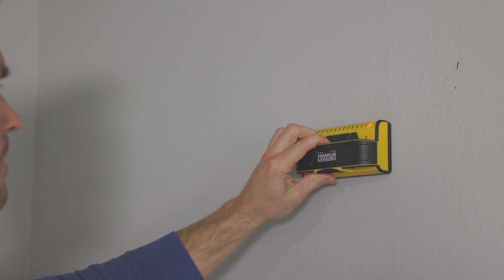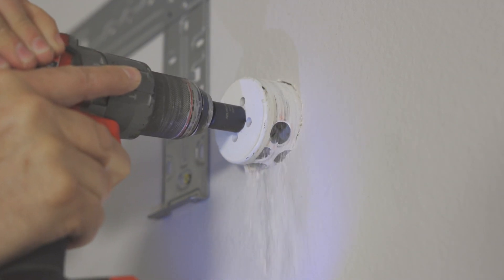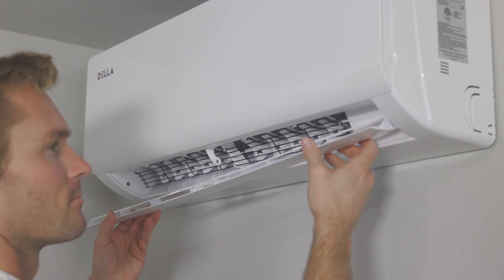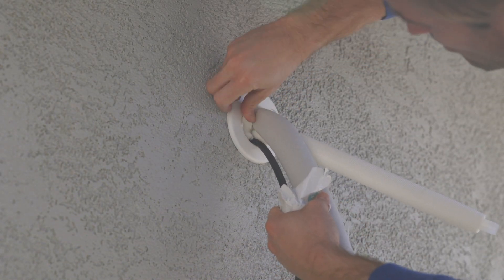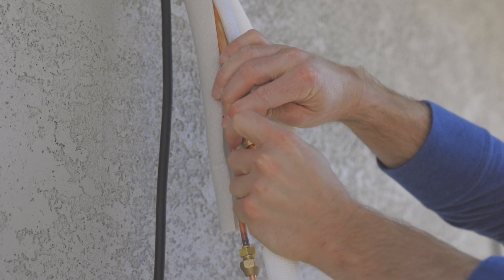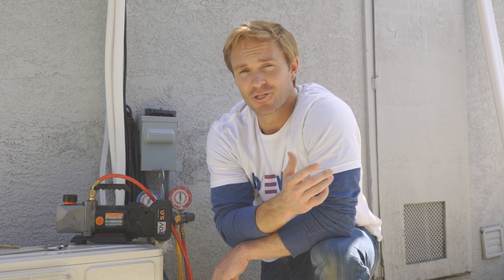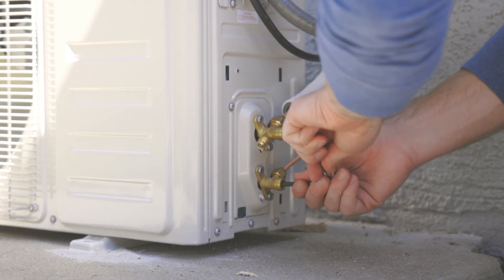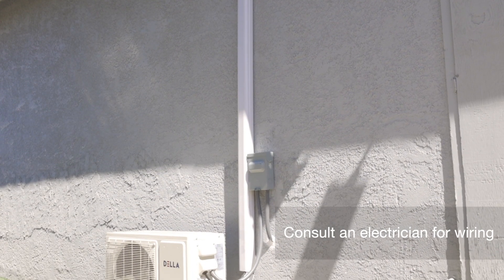How to Install a Mini Split AC ? | Easy Step-by-Step DIY Guide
In this easy-to-understand, comprehensive tutorial, you'll learn how to install a mini split air conditioner with ease. No confusing or complicated steps—this guide breaks it down with clear, simple instructions, making your DIY project easy breezy. Whether it's your first mini split AC or DIY home improvement project, this step-by-step guide helps you get the job done right. It’s perfect for those looking to save money and gain hands-on experience. Start your home improvement project today!

Easy Step-by-Step DIY Guide：
1. Use a stud finder to locate a secure mounting area, then mark with a template and level.
2. Detach the mounting plate and secure it to the wall using the level.
3. Drill a 3 1/2” hole in the wall at a downward angle.
4. Insert the wall sleeve and make sure it is flush.
5. Push all lines through the hole and mount the model onto the bracket.
6. Release gas pressure from the indoor unit.
7. Fill the hole with putty and set the wall sleeve cover.
8. Connect the condensate drain hose.
9. Use the exact length of line to connect the air handler to the condenser.
10. Hand tighten the refrigerant lines, then use a wrench to secure.
11. Do the same with refrigerant lines at the condenser and seal with duct tape.
12. Vacuum the lines using proper tools by a licensed technician.
13. Check for air leaks.
14. Wrap refrigerant connections with vinyl tape.
15. Connect the electrical wiring based on voltage, after consulting a professional electrician.

Make sure your Della Mini Split air conditioner works efficiently and lasts for years by following these expert tips. If you're planning on installing a mini split AC, this guide is a must-watch!

Need assistance? Reach out to our Consumer Service team at (Monday-Friday, 6 AM - 4 PM PST) or chat with us 24/7 on our Thanks for watching, and don’t forget to like, subscribe, and hit that notification bell for more tech tips and DIY projects! Let’s make your home smarter and more comfortable!